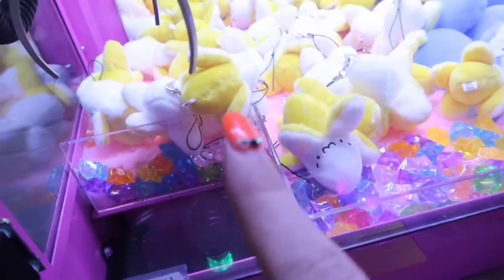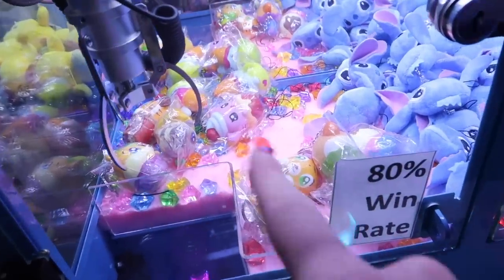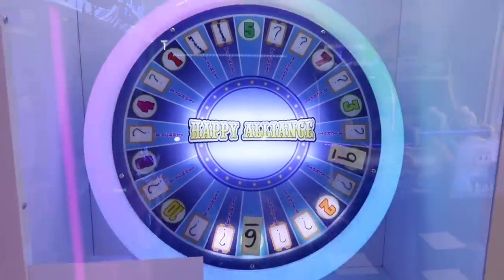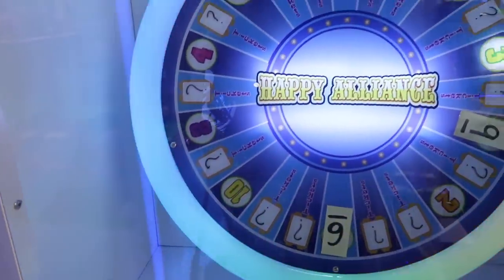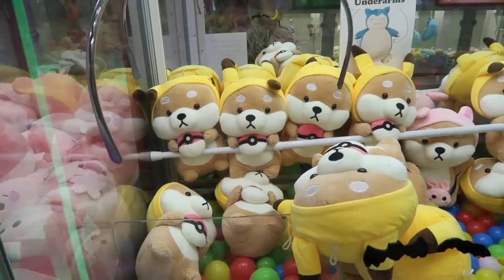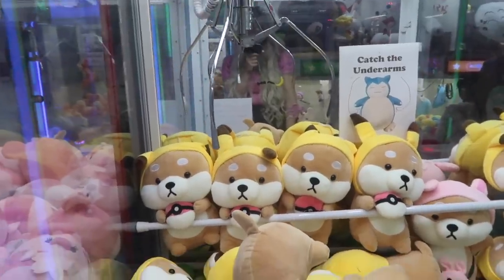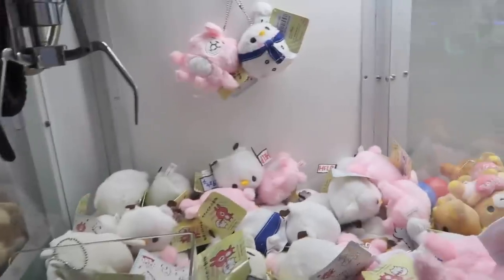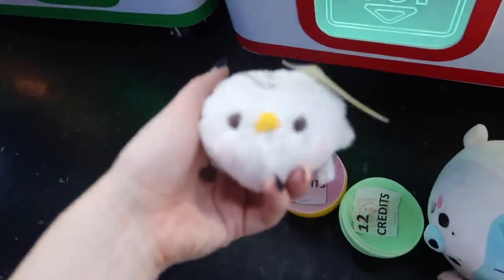I GOT STUCK INSIDE A CLAW MACHINE!!!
I went to Neofuns arcade and got stuck in the claw machine!

:･ﾟ✧* Ⓢⓞⓒⓘⓐⓛ Ⓜⓔⓓⓘⓐ! :･ﾟ✧*☆